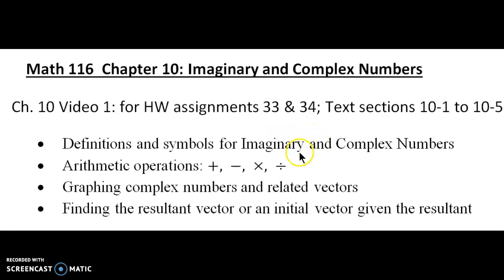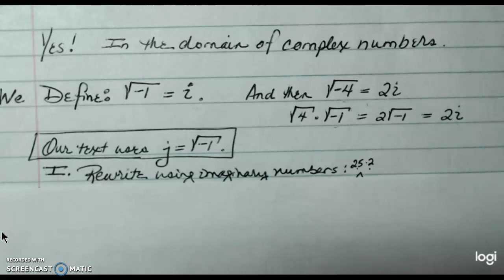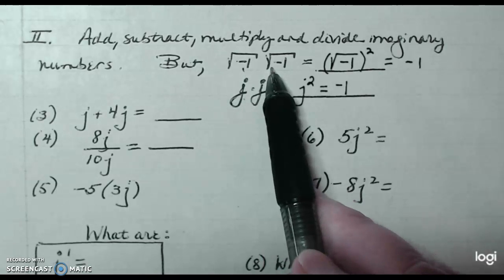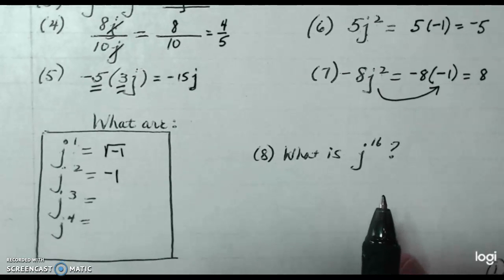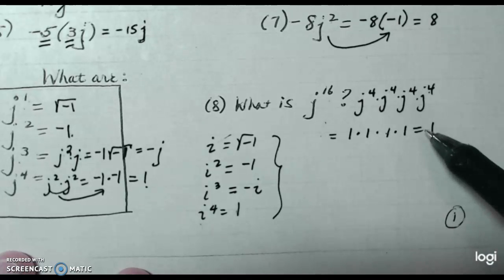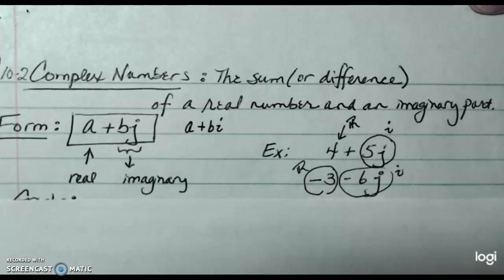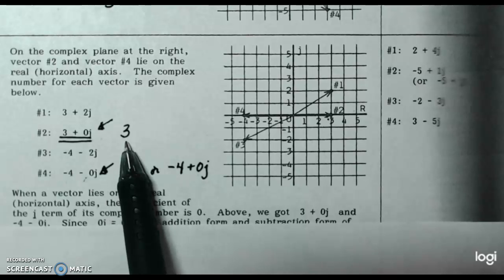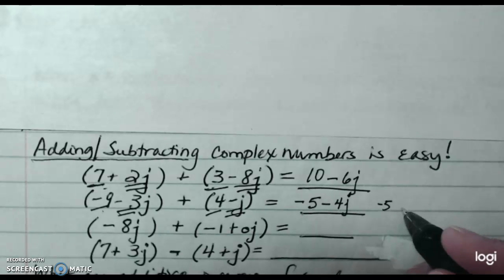Math 116 Ch. 10 Complex Numbers video 1: definitions, simplification, graphing & adding